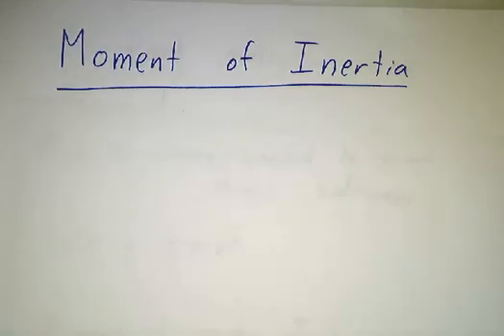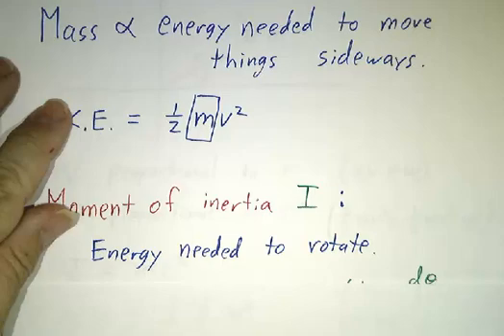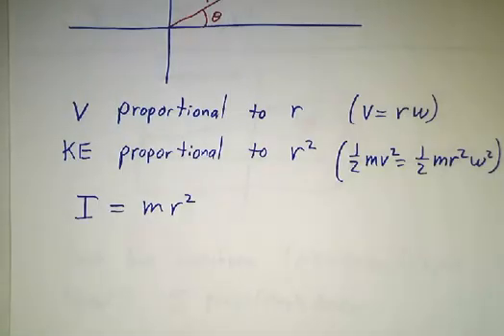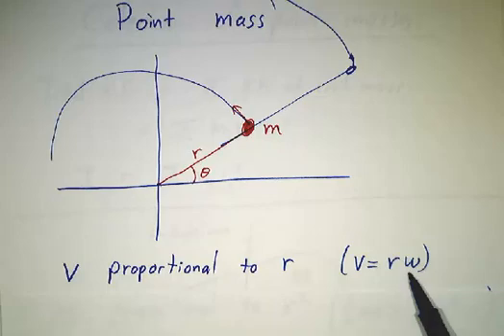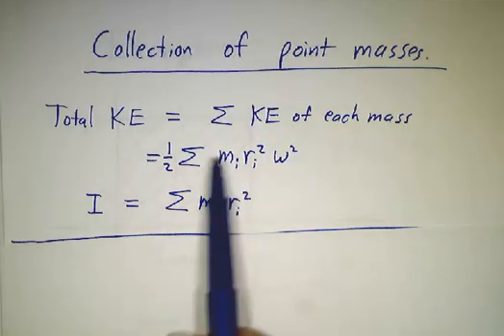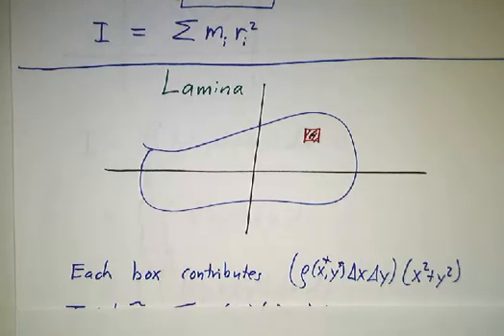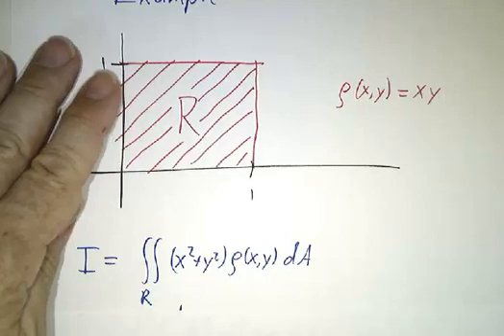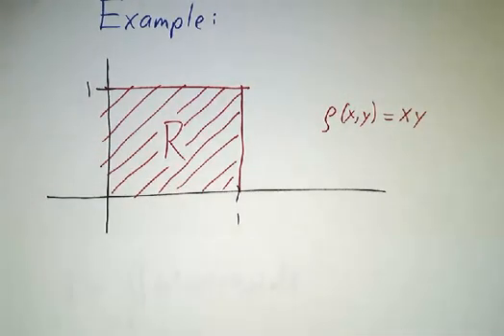Moments of Intertia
The moment of intertia of an extended object indicates how much energy it takes to rotate that object. This is obtained by integrating r^2 times the density over the object.